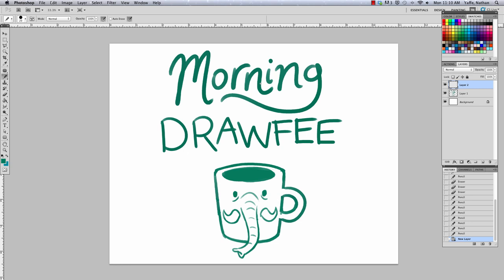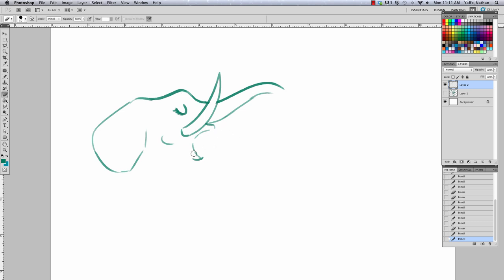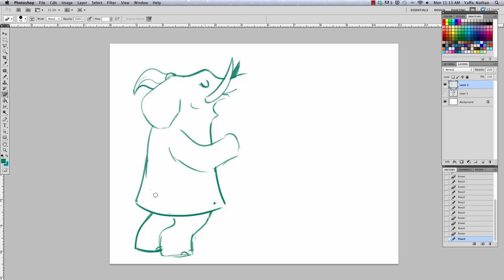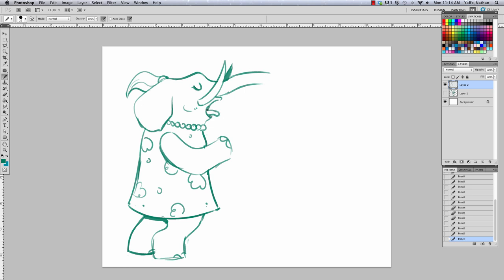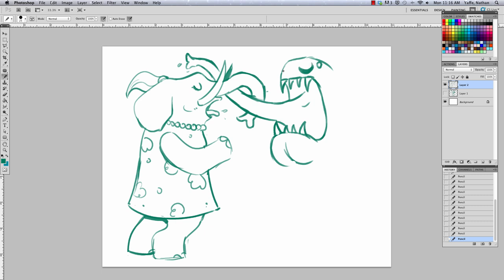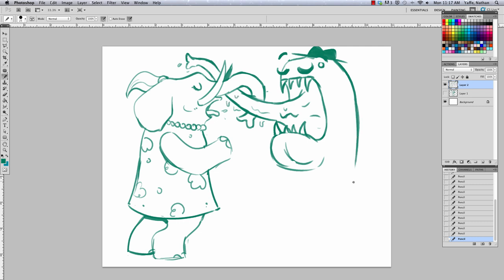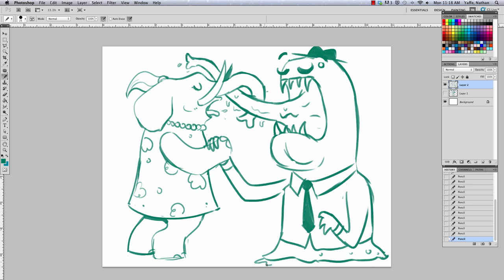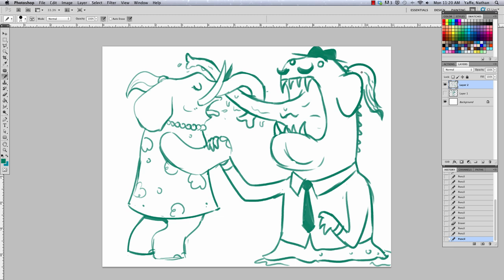French Kissing Elephants - MORNING DRAWFEE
Caldwell and Nathan draw French Kissing Elephants on this week's Morning Drawfee.